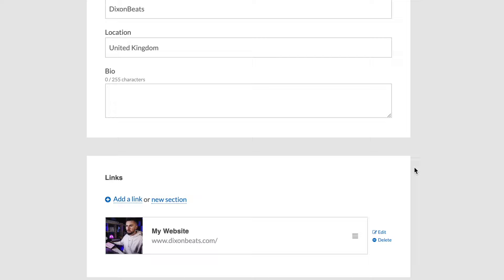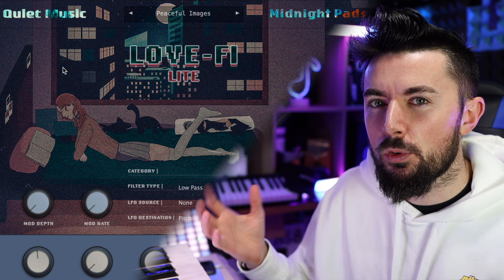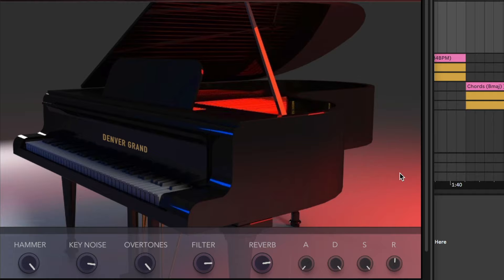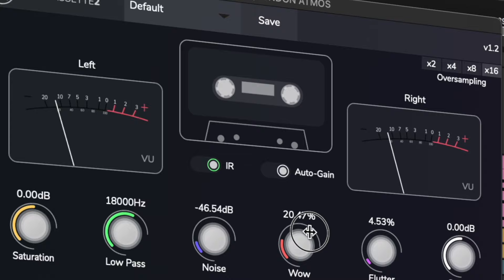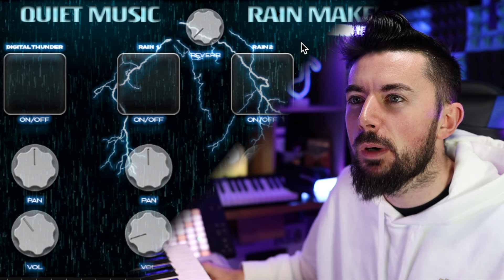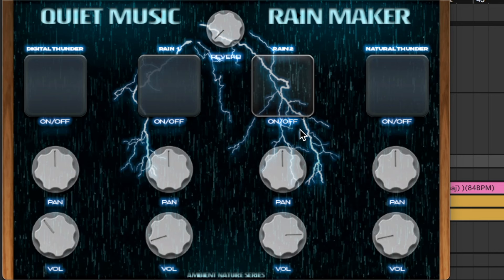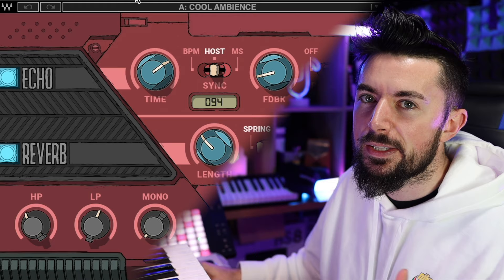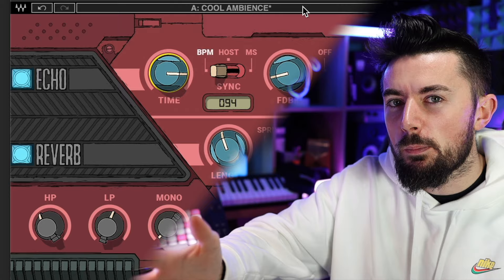TOP BEST 6 FREE VST PLUGINS FOR LOFI / RETRO / STUDY MUSIC 2022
I'm DixonBeats I am a music producer of all sorts of genres.
I also dabble in releasing Midi Files + Acapella's as well as other helpful music-related things to the people! ENJOY!